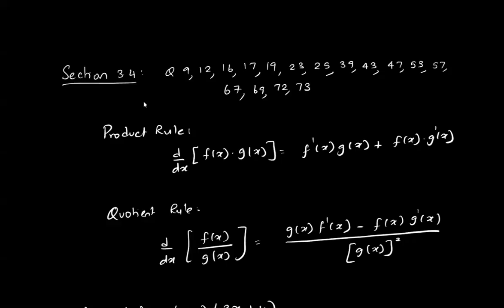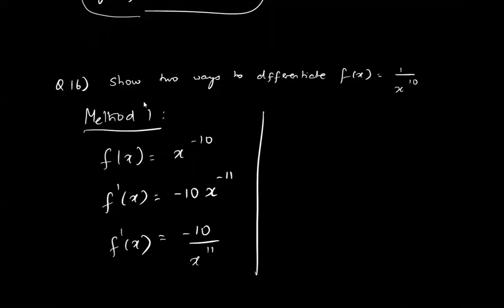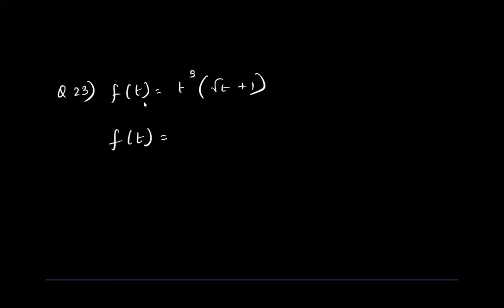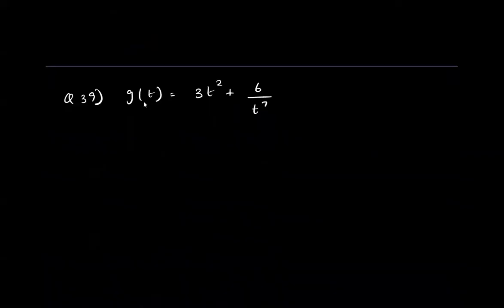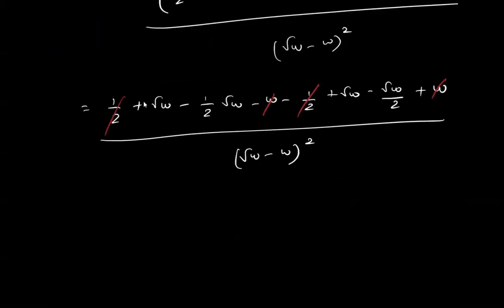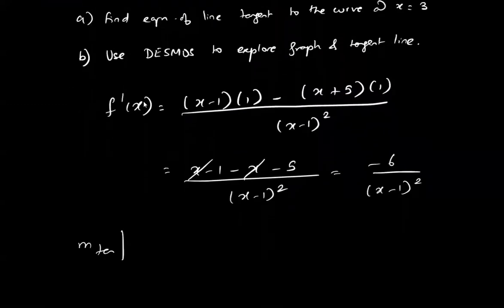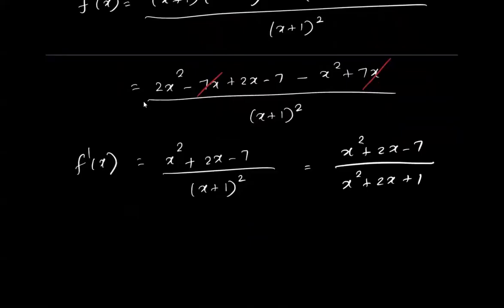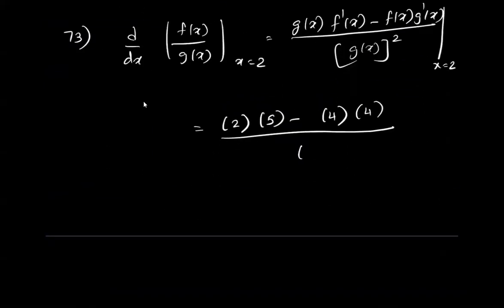Calculus I Section 3.4 (Product and Quotient Rules)